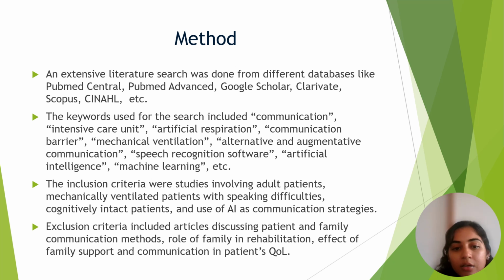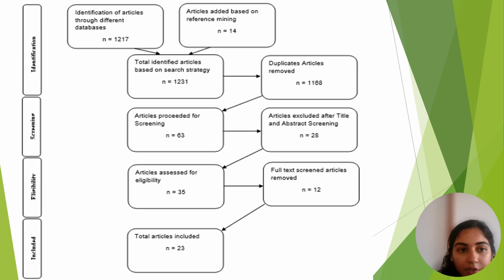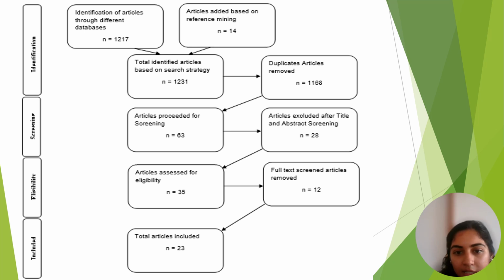AI enhanced communication in ICU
A scoping review discussing on use of AI in ICU to enhance communication for mechanically ventilated patient